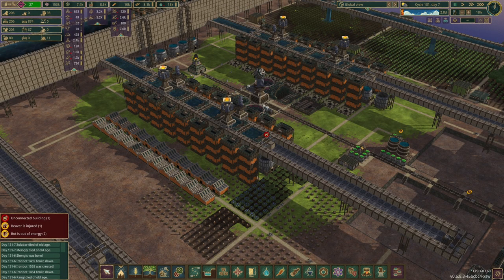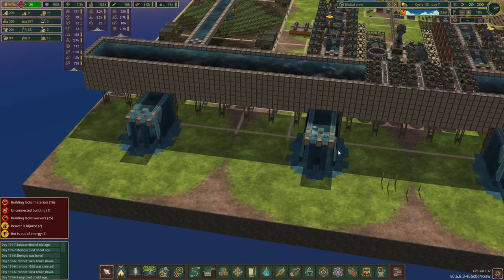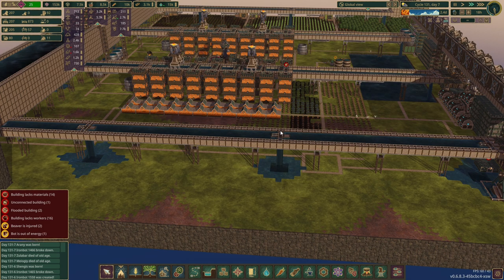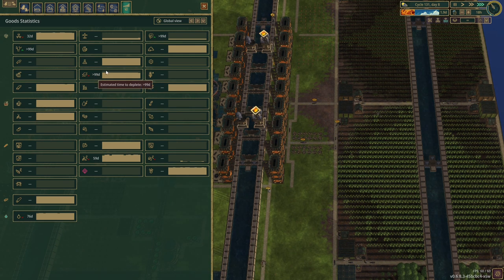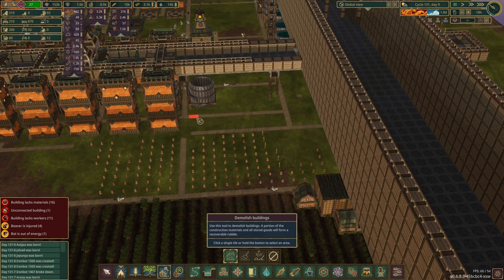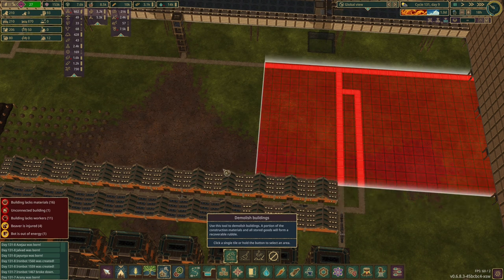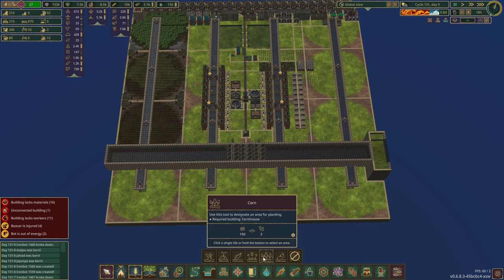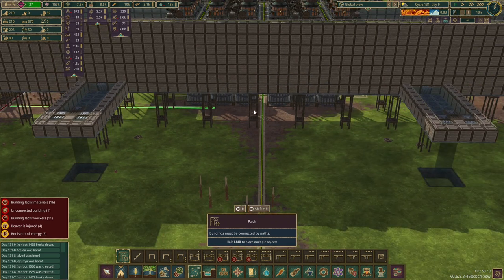Timberborn Update 6 - Final Farming